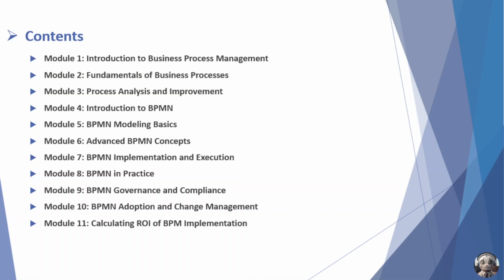Business Process Management and BPMN - Course Introduction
Unlock the secrets of Business Process Management (BPM) and Business Process Model and Notation (BPMN) in this comprehensive course introduction. Learn to optimize workflows and drive efficiency in your organization with expert guidance and practical examples.